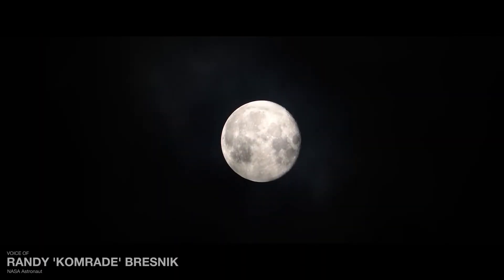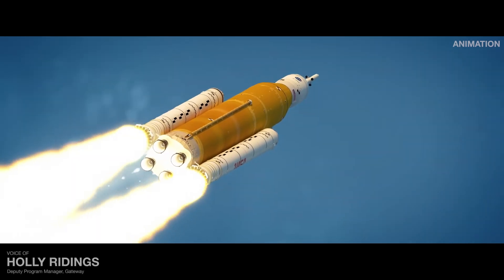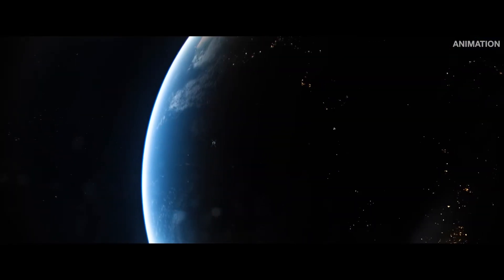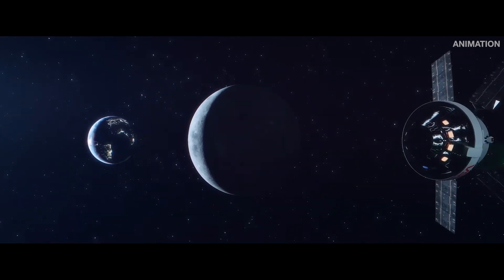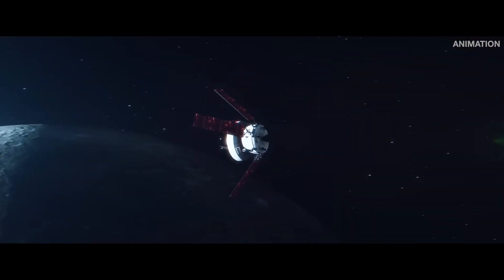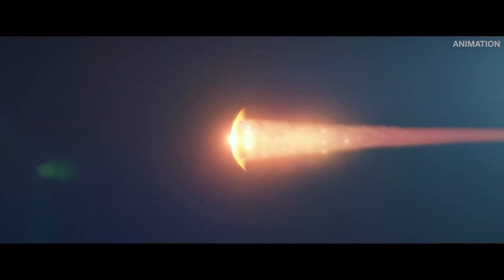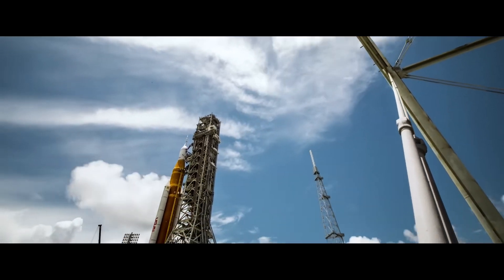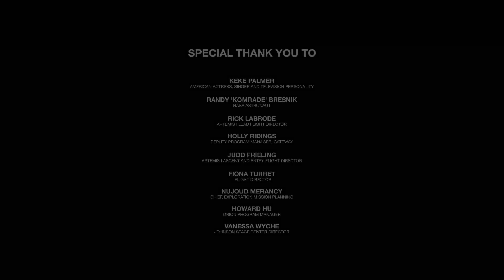Artemis I: We Are Ready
The journey of half a million miles – the first flight of the Artemis Generation – is about to begin. The uncrewed Artemis I mission will jump-start humanity’s return to the Moon with the thunderous liftoff of NASA’s powerful new Space Launch System rocket and Orion spacecraft. This critical flight test will send Orion farther than any human-rated spacecraft has ever flown, putting new systems and processes to the test and lighting the way for the crew missions to come. Artemis I is ready for departure – and, together with our partners around the world, we are ready to return to the Moon, with our sights on Mars and beyond.

Credit: NASA

Producer: Lisa Allen, Barbara Zelon, Alysia Lee
Writer & Director: Paul Wizikowski